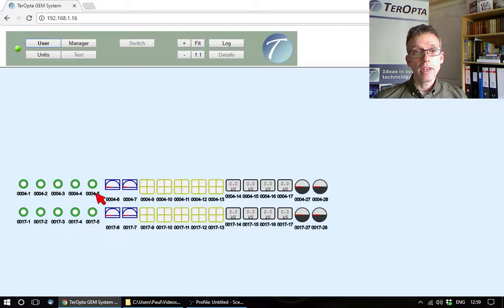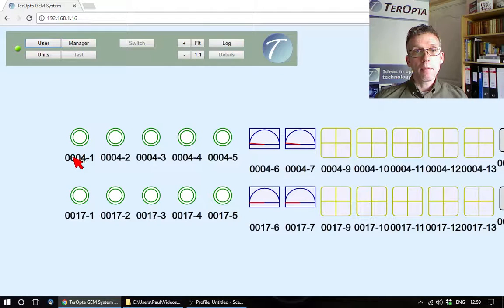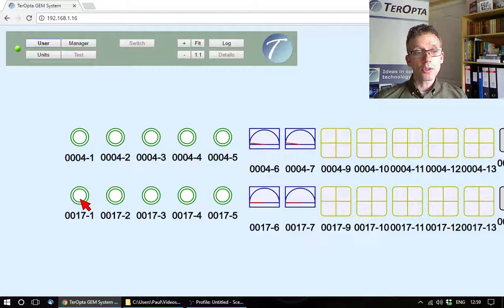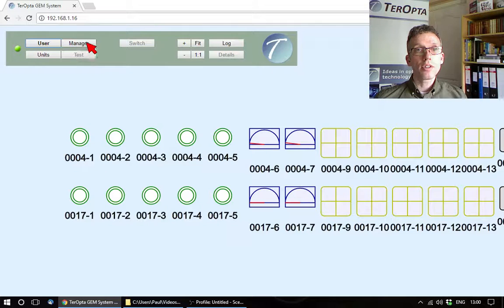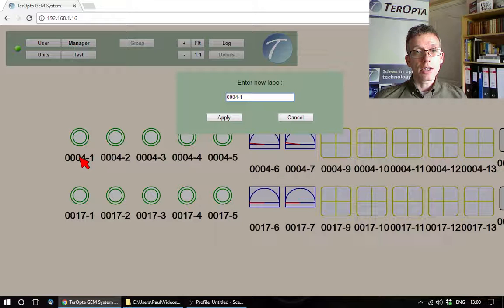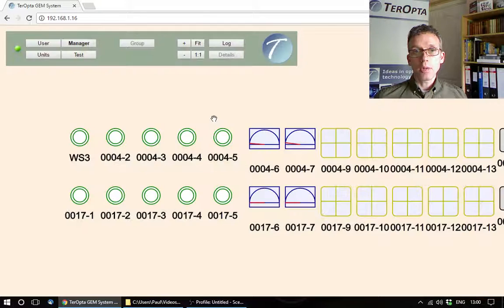TerOpta GEM GUI training 5 - Icons and devices: intro and labels